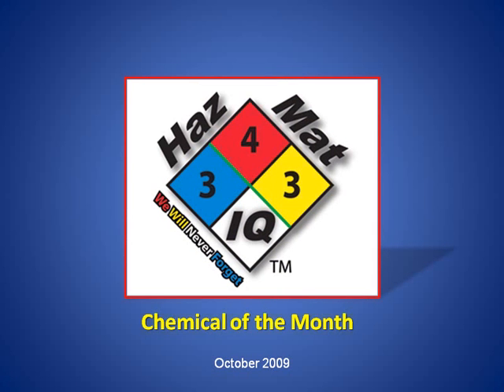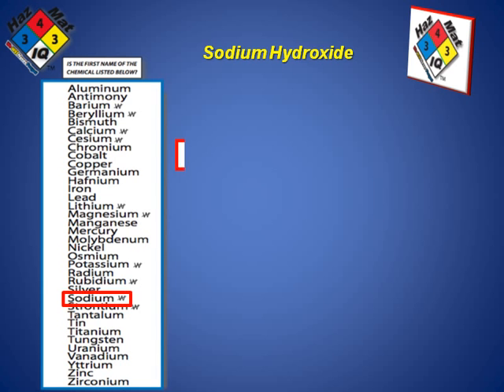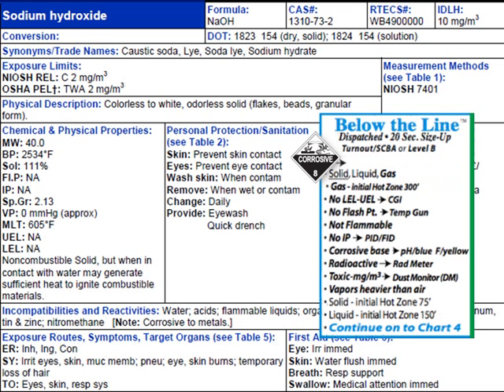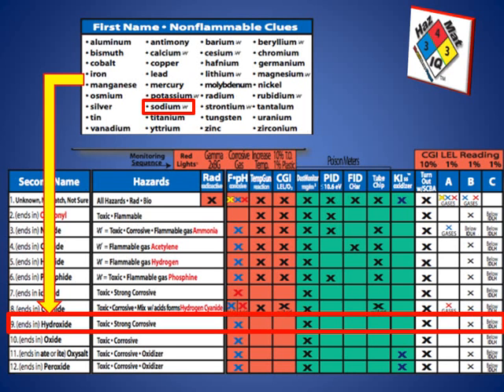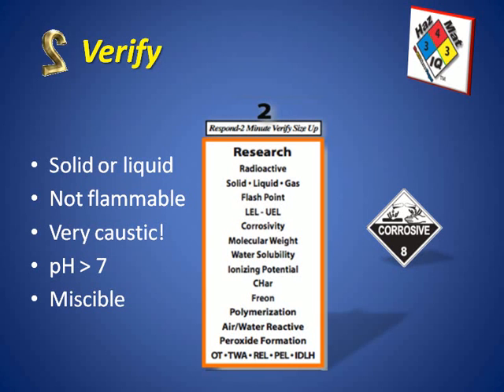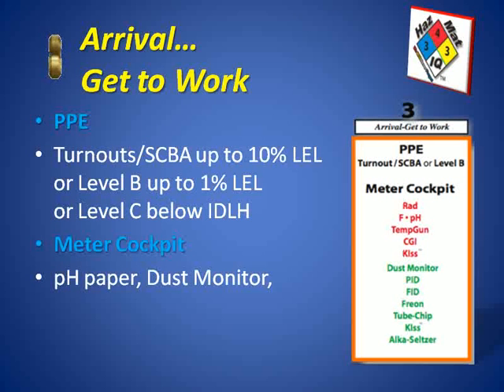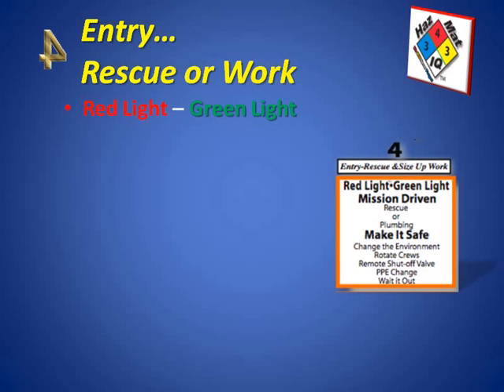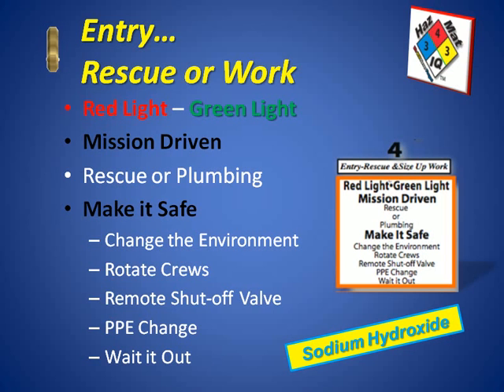HMIQ Sodium Hydroxide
This is a Chemical-of-the-Month installment for October 2009.